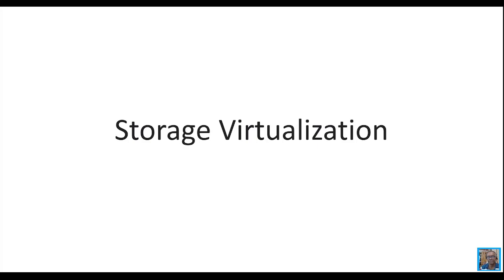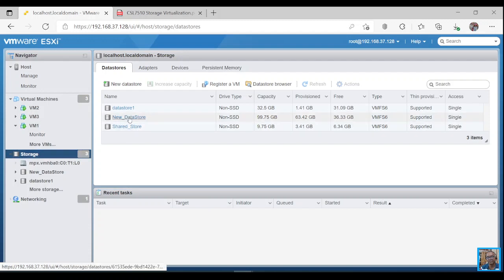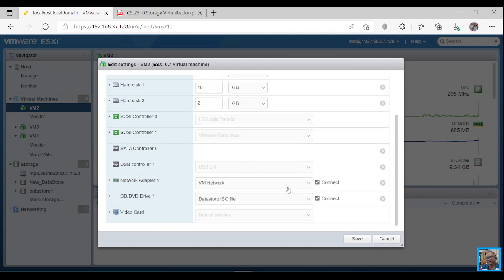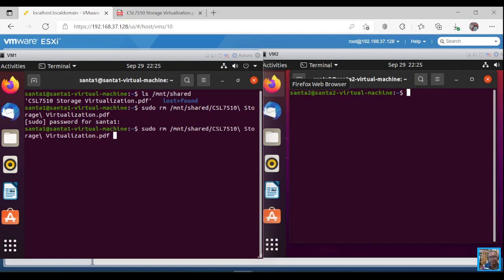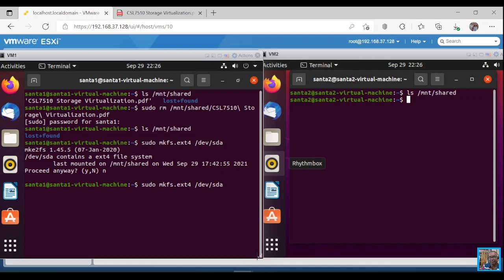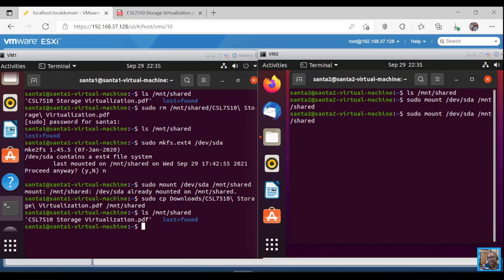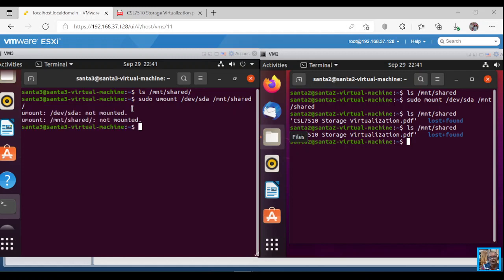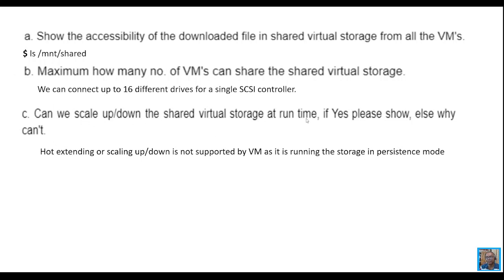Assignment 2 Q2 P21CS013 Santosh Kumar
Assignment 2- Q2-Network and Storage Virtualization